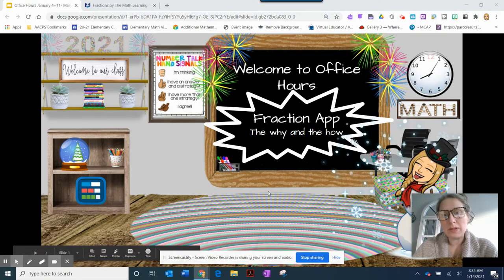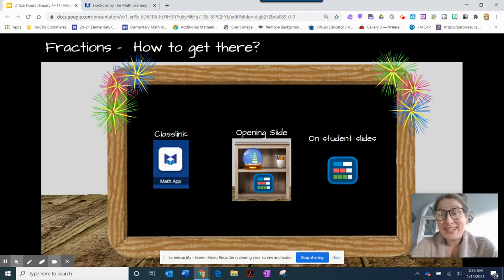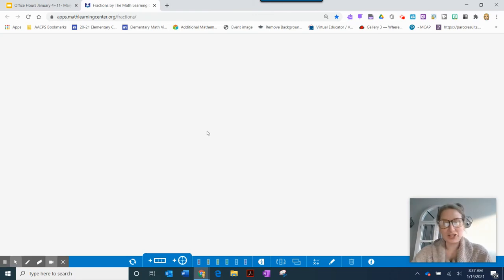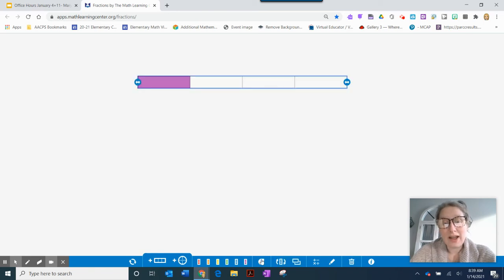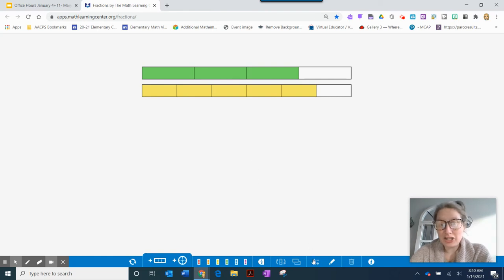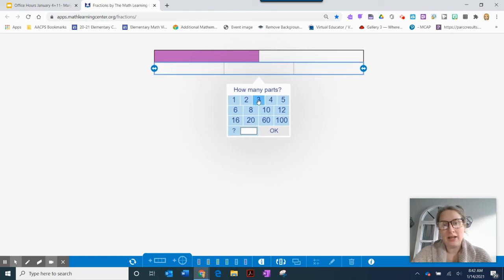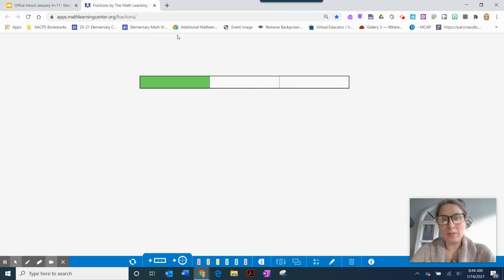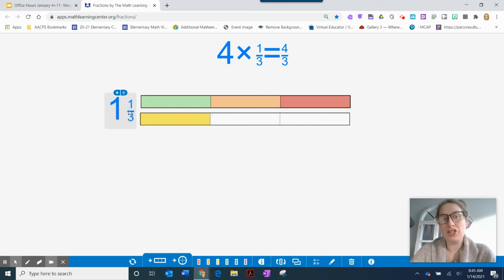Exploring the Fraction Math App